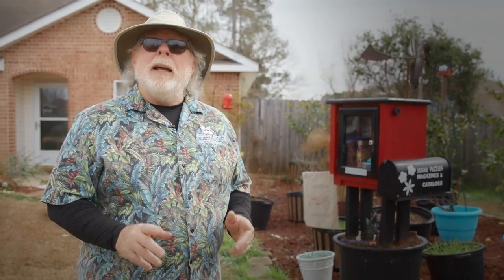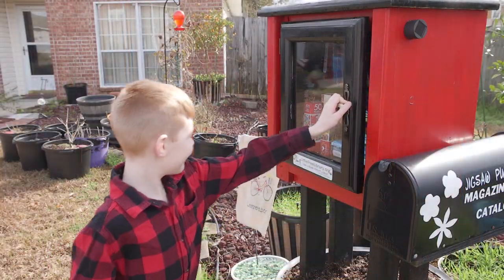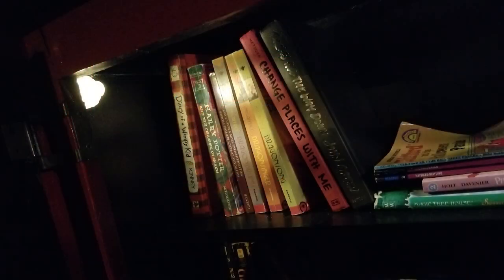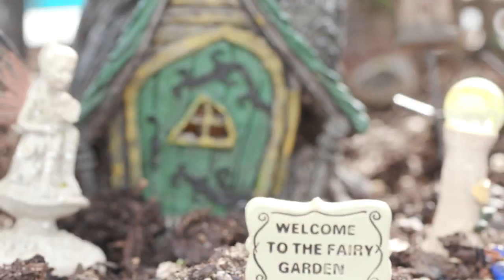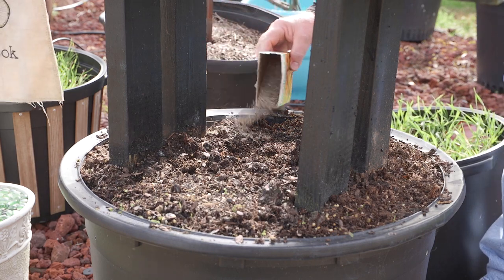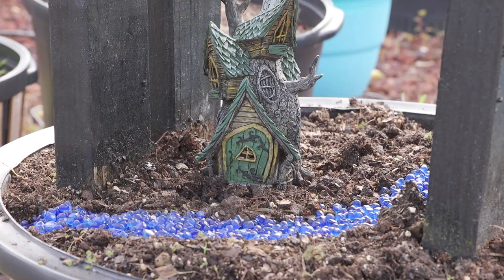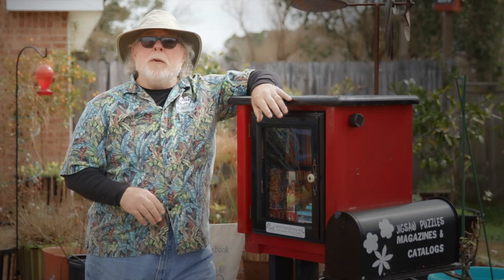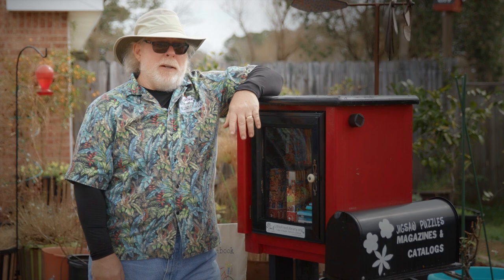Little Free Libraries and Fairy Gardens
Here in my home landscape and garden I’m always looking for interesting things to try out.  Over the past couple of years I’ve combined two ideas, a Little Free Library and Fairy Gardening. The idea of a Little Free Library is a neighborhood book exchange based on the “take a book, return a book” idea. Anyone can take a book or bring a book to share. It’s a favorite with the kids in the neighborhood. There’s a mailbox with, of course, gardening catalogs and other magazines. There’s even jigsaw puzzles. Last year I added solar lights that light up at night. Underneath the Little Free Library is where the fairy garden has been built. A fairy garden is a playful miniature garden that brings good luck to your home. They include structures, signs, hardscapes and living plants. In the past I’ve grown New Look Red celosia. Let me show you the latest fairy garden design. This year I’m sowing small marigold seed. So let’s go ahead and place the house. I think every fairy needs a little river so let’s make one using these blue glass pebbles. Now add the gazing ball, a few colorful mushrooms, a couple of birdhouses and a few other garden nick knacks. And finally the fairly who’s going to call this garden home. If you want more information on Little Free Libraries, go to littlefreelibrary. org. There’s even a Little Free Library map, maybe there’s one near you.